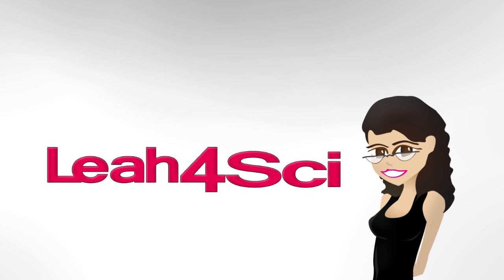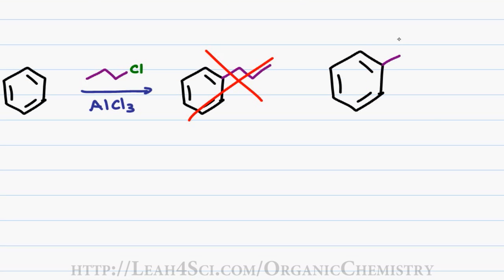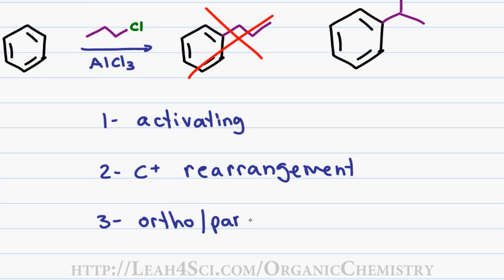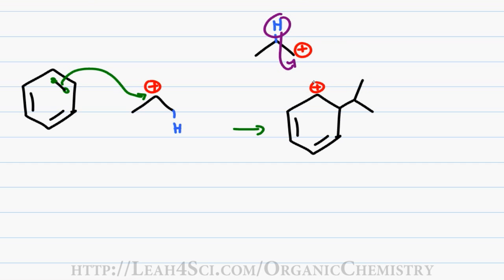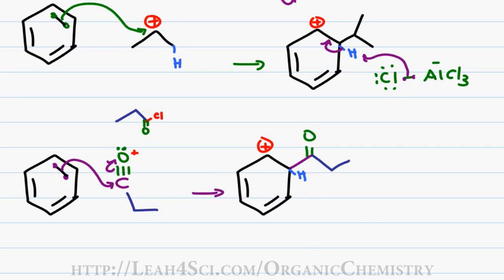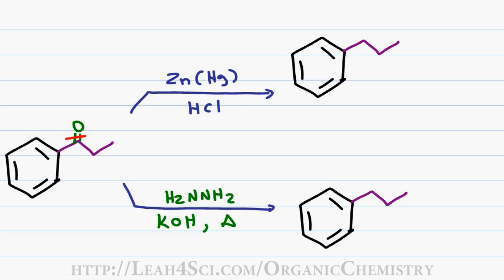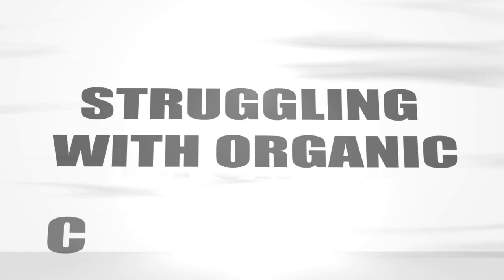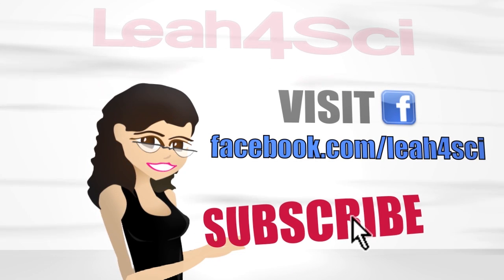EAS Friedel Crafts Alkylation vs Acylation EAS vid 8 by Leah Fisch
Presents: A Comparison of the Friedel-Crafts Alkylation and Acylation Reactions, including when to use each one

Video 8 of my EAS series takes you through a comparison of the Friedel-Crafts alkylation and acylation reactions, including the limitations of FC alkylation, and how to convert an acylation product to the reduced alkyl version.